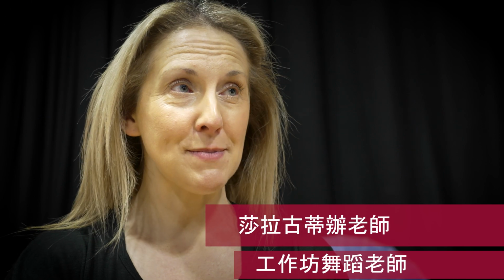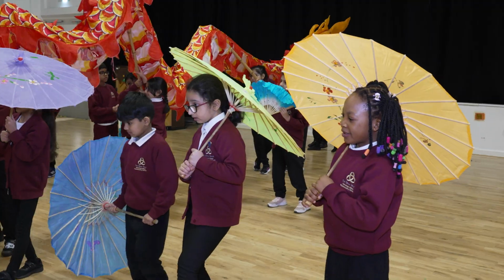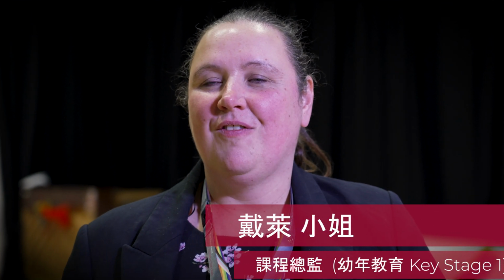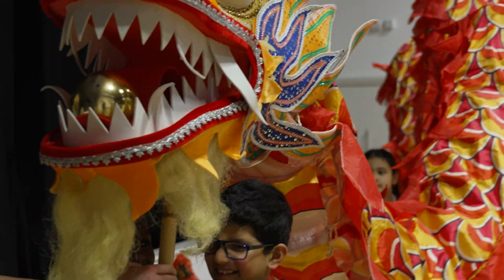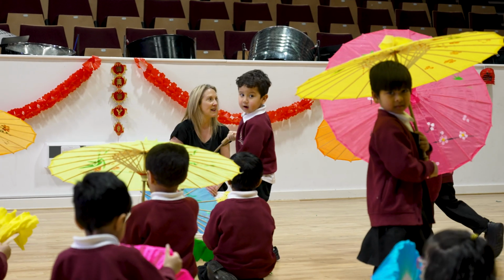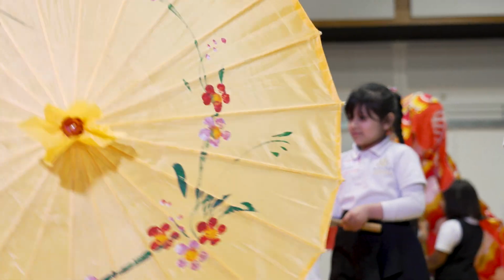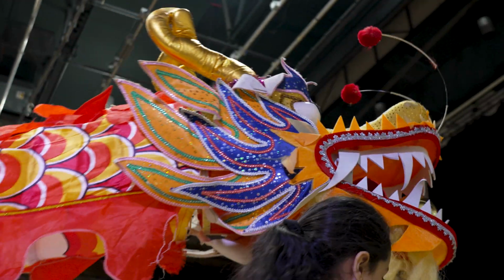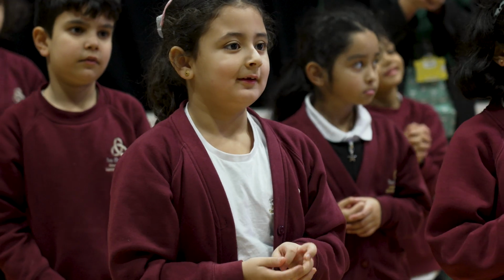Chinese Dragon Workshop Primary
Dance teacher Sarah Goodban let a workshop for children in the primary phase. They learned the traditional dance moves using colourful parasols, fans and of course the DRAGON  itself! This all culminated in a spectacular performance to parents.